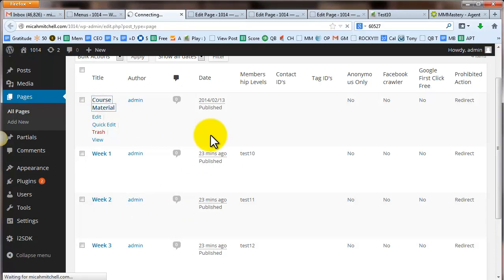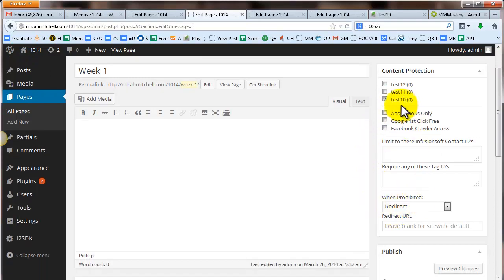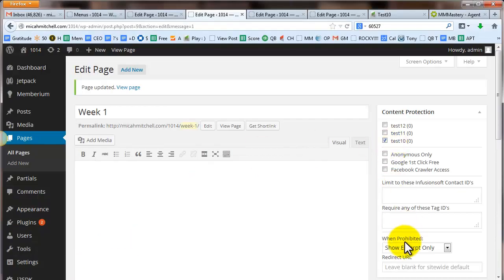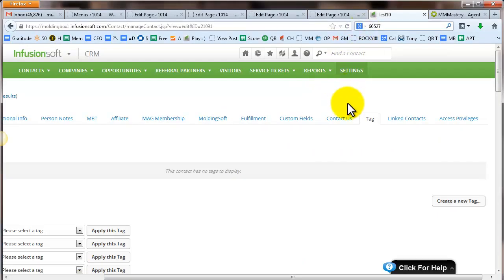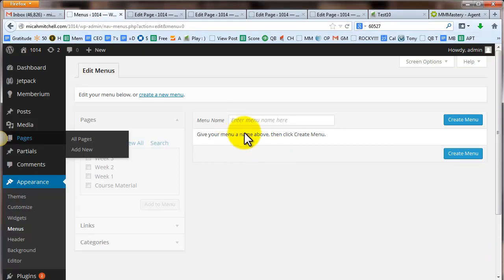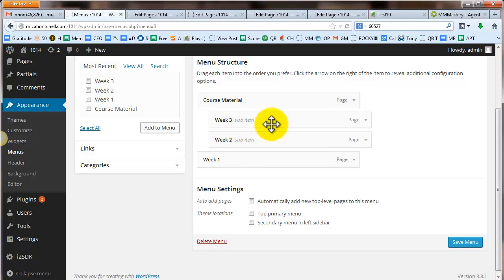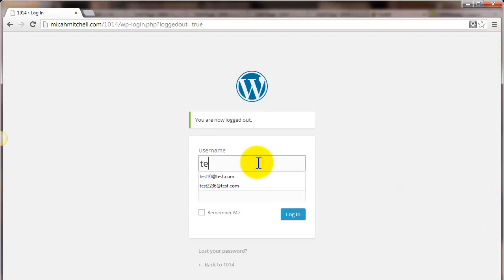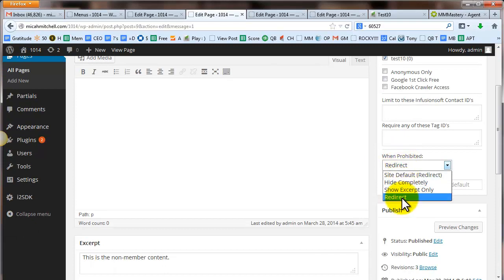MMMastery Training: Memberium Menu Structure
Go to Memberium.com

In this video you will learn how to navigate through the Menu Structure in Memberium, in addition to how it relates to setting up your protection levels.